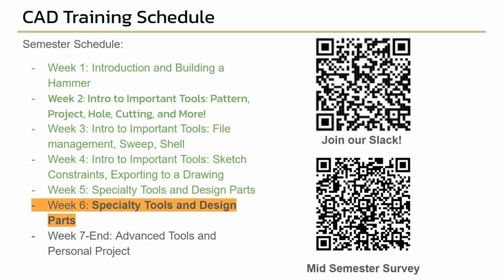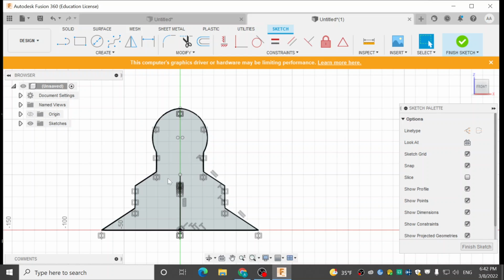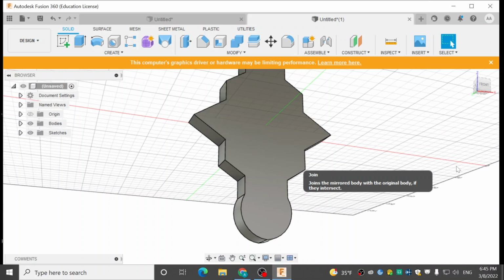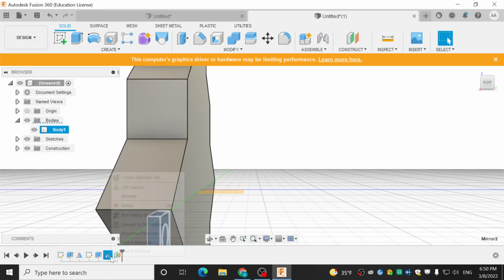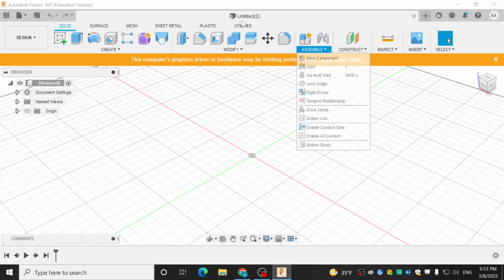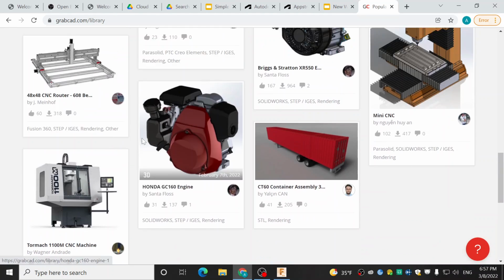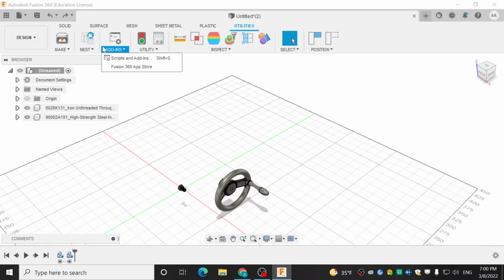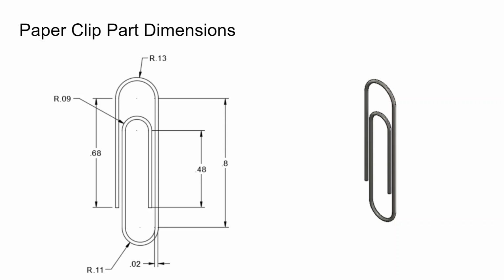Purdue ASME CAD Training Week 6